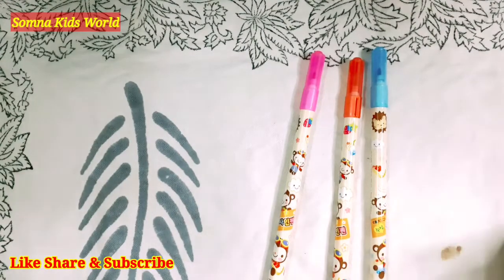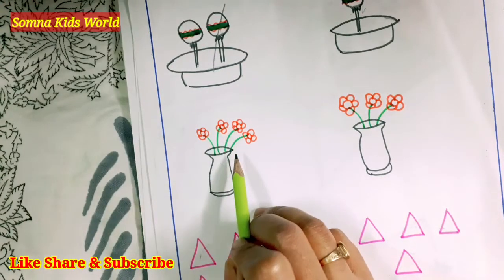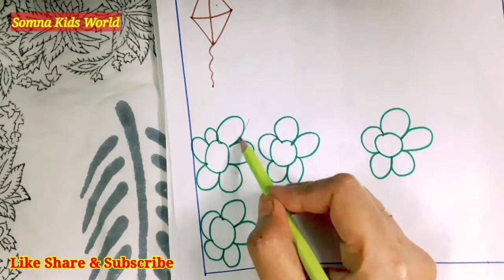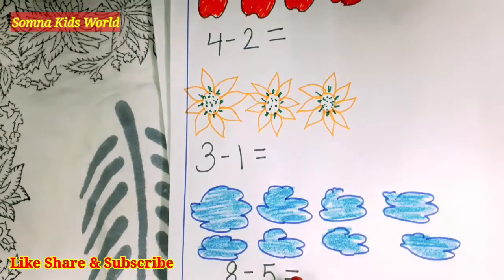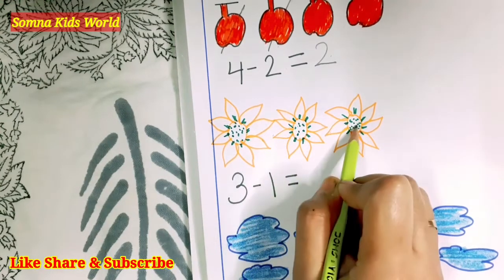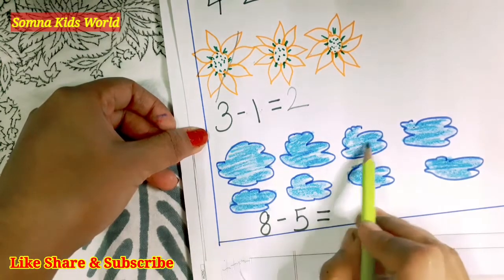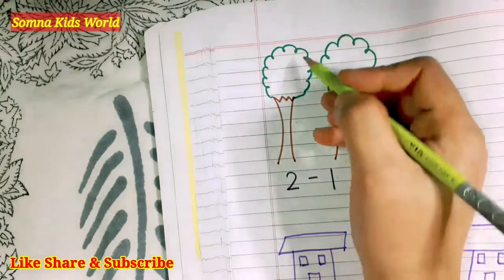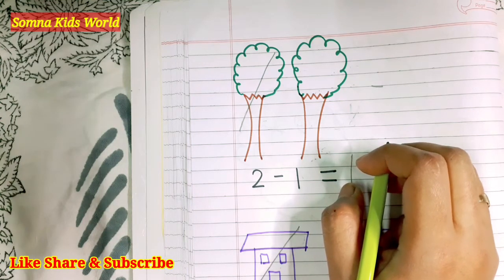Subtraction for kids | Ukg kids | Learn how to subtract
Hello..Here in this video I have shared that how to teach Subtraction to kids in a very easy and effective way.It is for ukg and above kids.please watch this video till end.If you find this video helpful then please share it with needed one.
Do not forget to click the 🔔 icon to get notification in latest video.